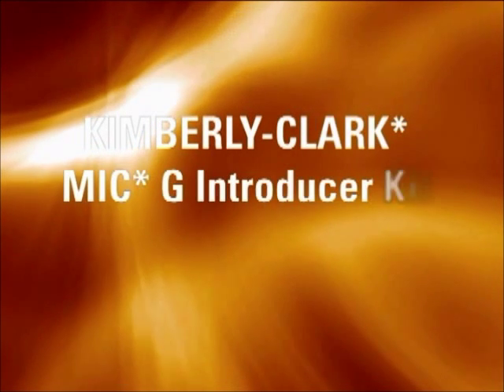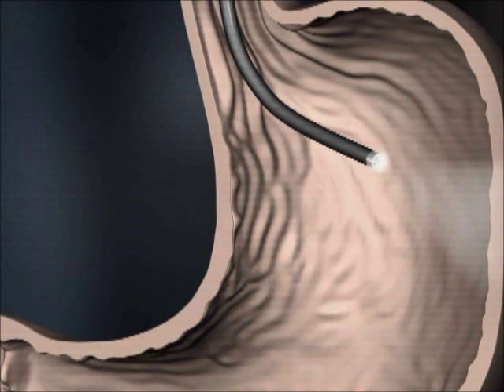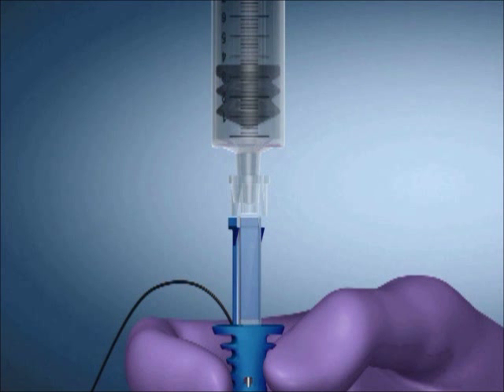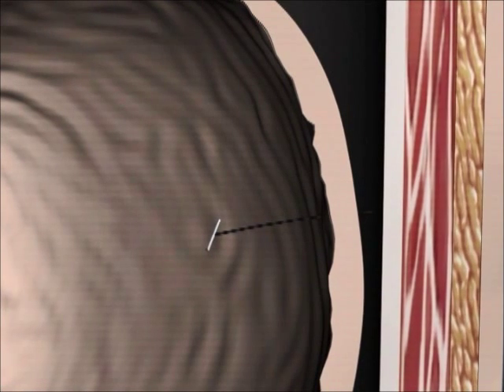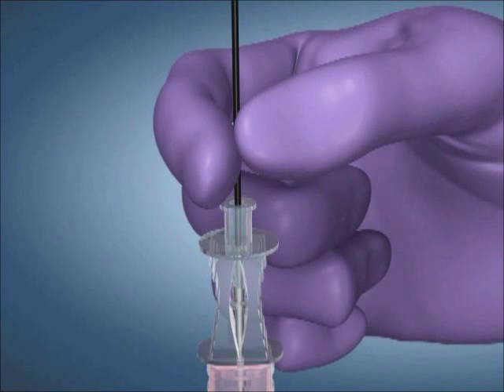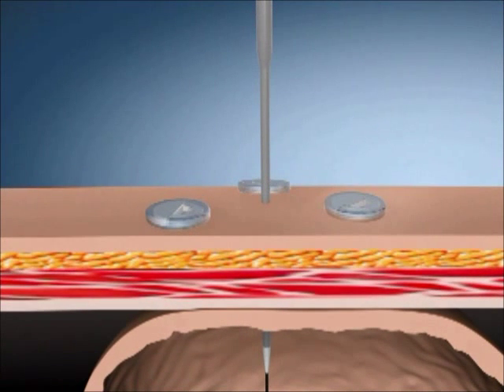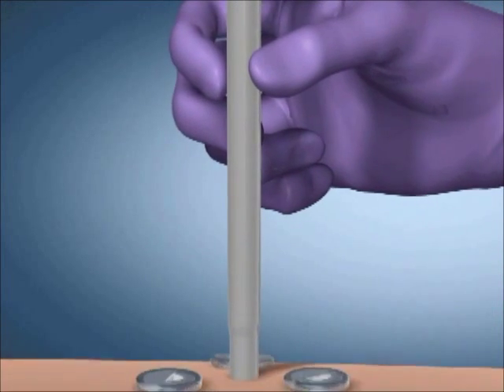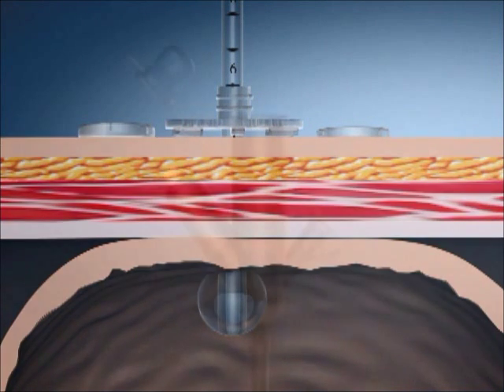MIC Introducer Kit: Sistema di posizionamento percutaneo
Sistema di posizionamento percutaneo MIK (MIC Introducer Kit) per il posizionamento diretto di sonde MIC per alimentazione enterale a palloncino Kimberly-Clark.